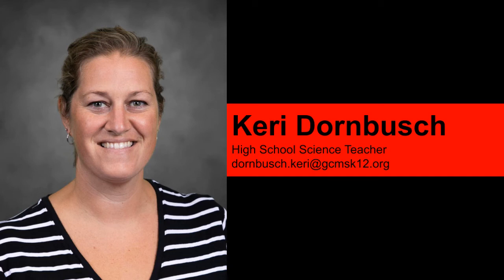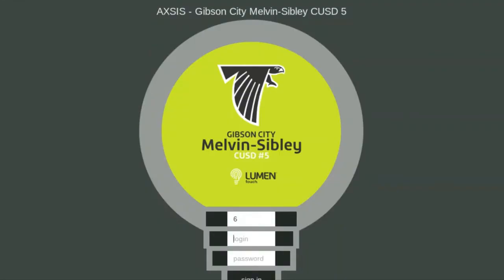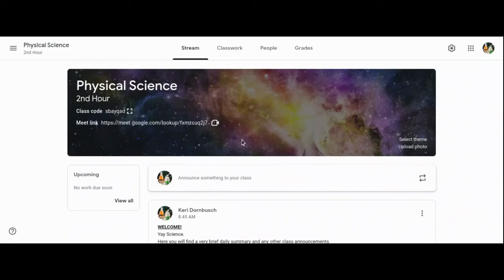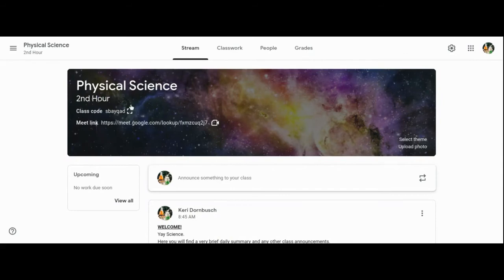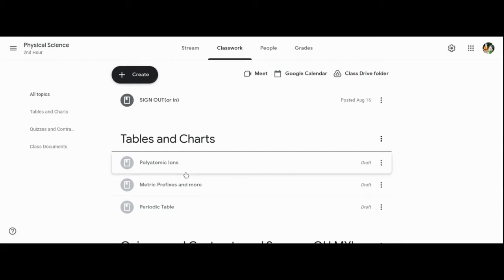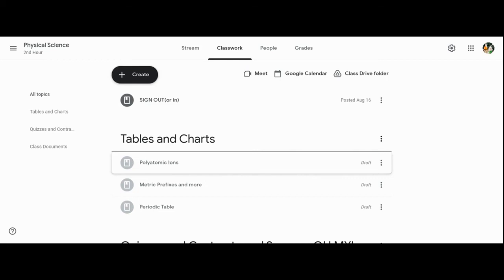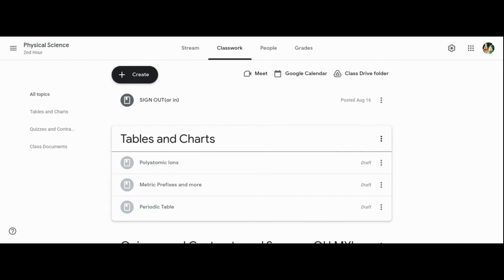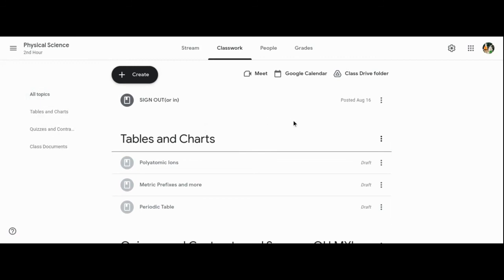HS Dornbusch Science Tech Intro